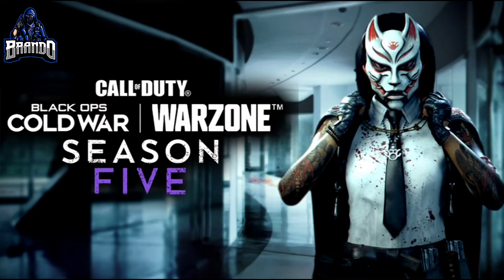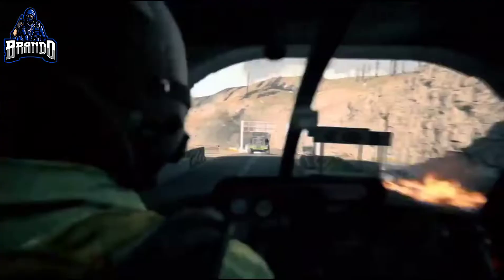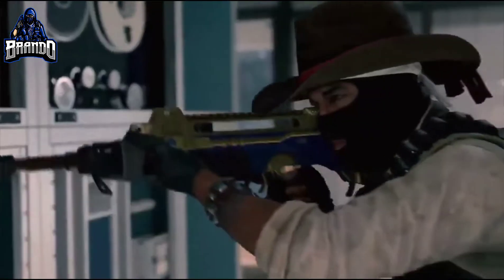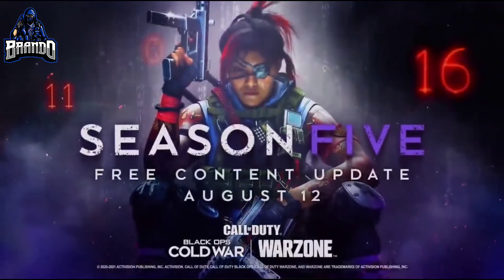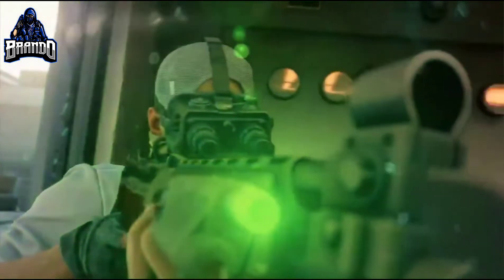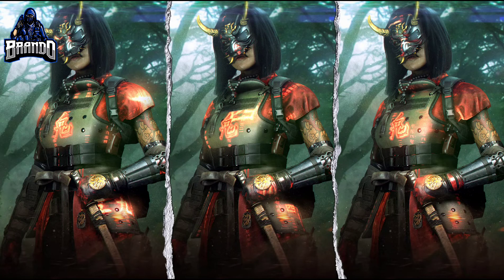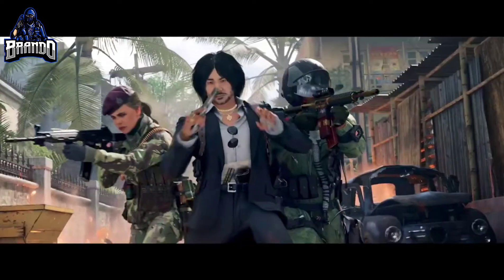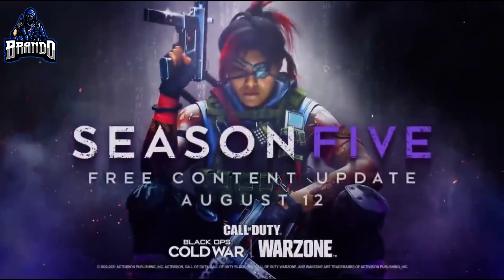ALL SEASON FIVE CONTENT DELAYED FOR WARZONE + CALL OF DUTY VANGUARD REVEAL DATE HAS BEEN LEAKED